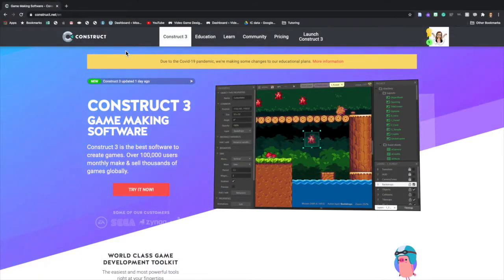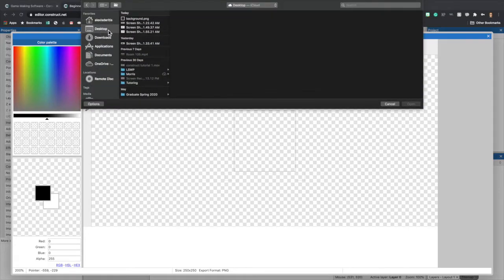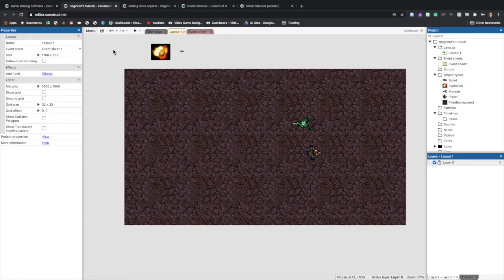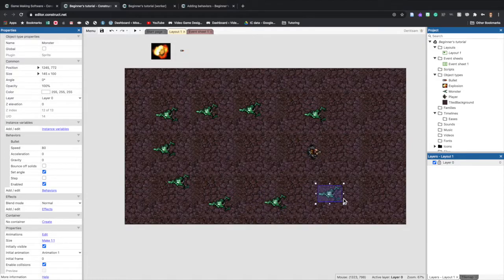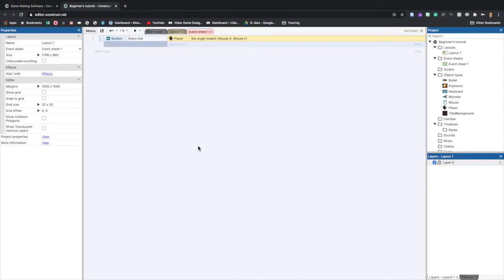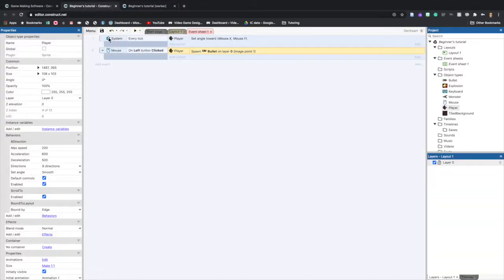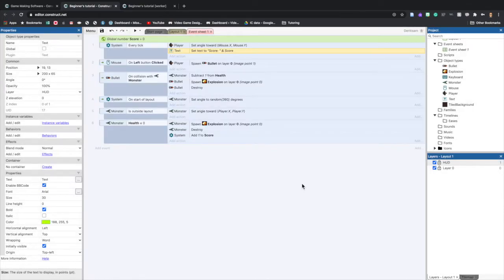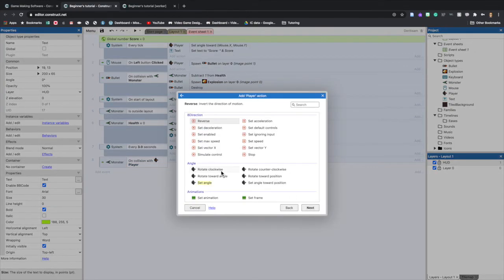Construct 3 Beginner Tutorial